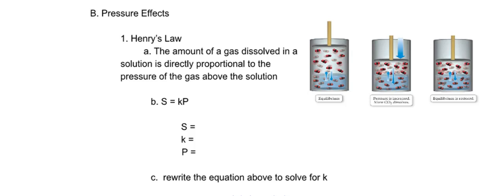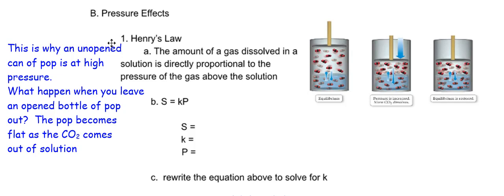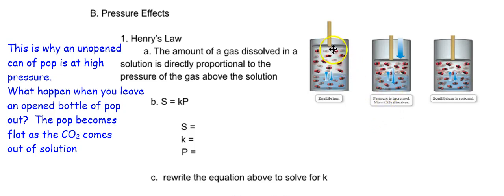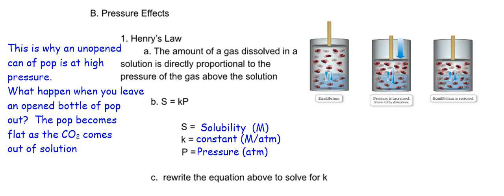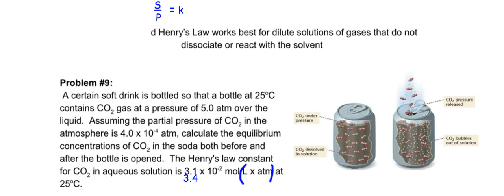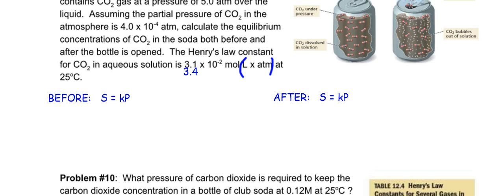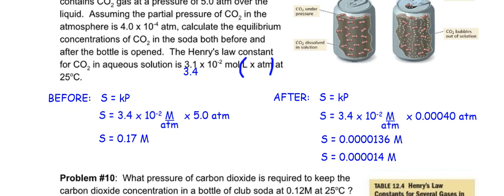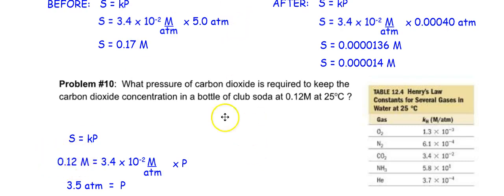Blankwalle 12 4 Part 2